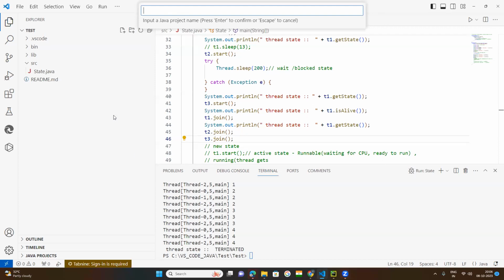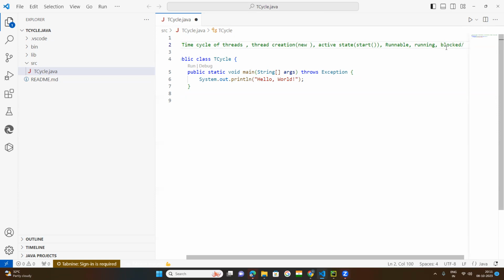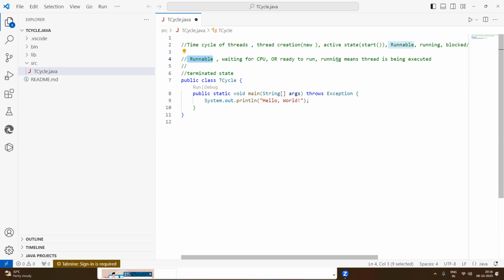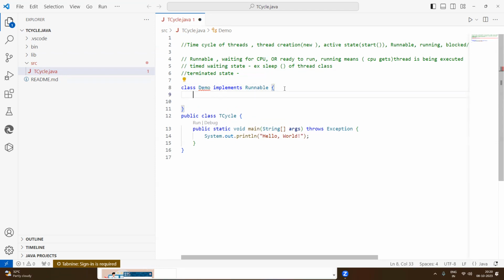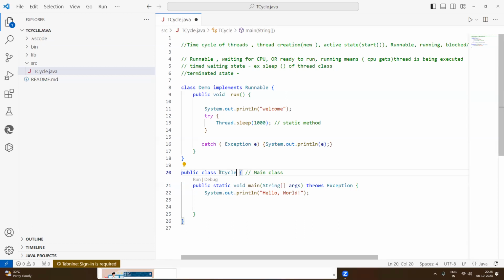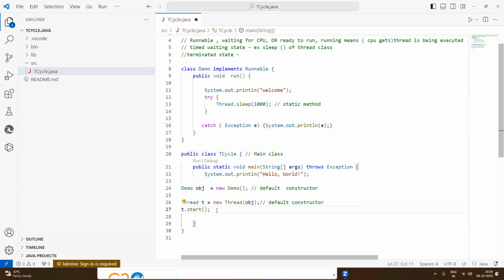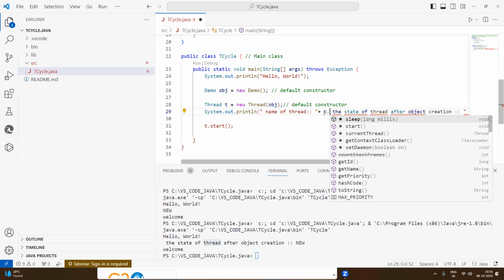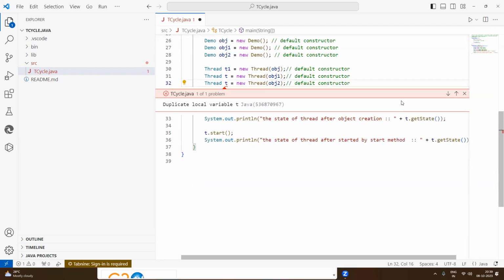PART1 :: THREAD STATES ( THREAD LIFE CYCLE) ,FREE CLASS CONDUCTED IN ZOOM ON 08 OCT 23 AT 0800 PM